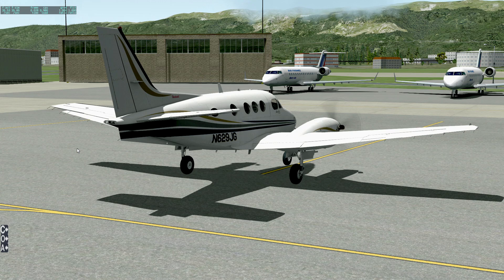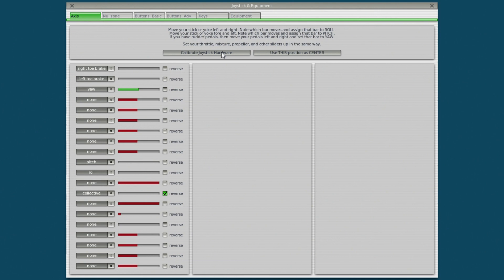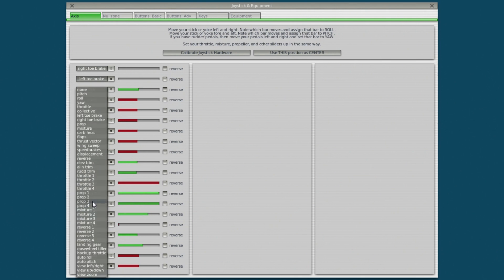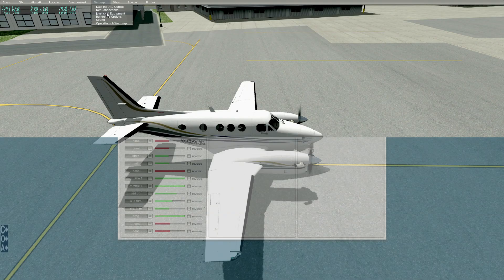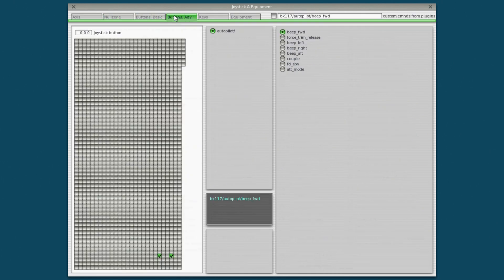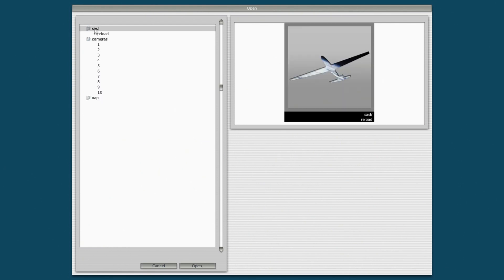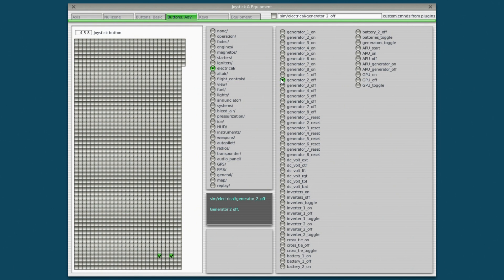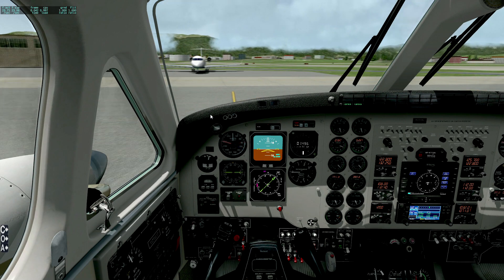CONFIGURING CONTROLS IN X-PLANE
Based on a number of viewer requests, Froogle takes a look at how to configure controls within X-Plane.
Froogle is Powered by OriginPC
(@originpc on Twitter)